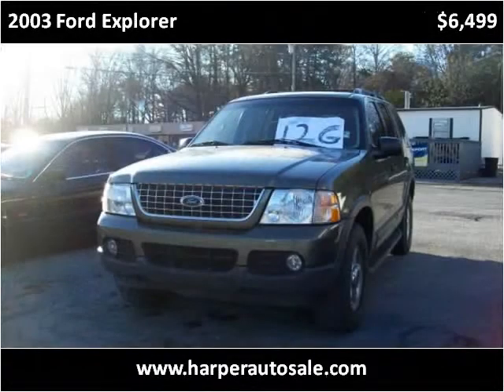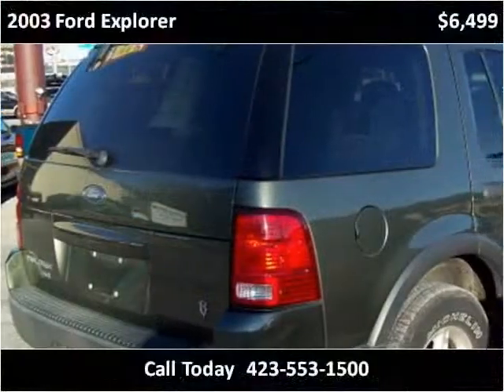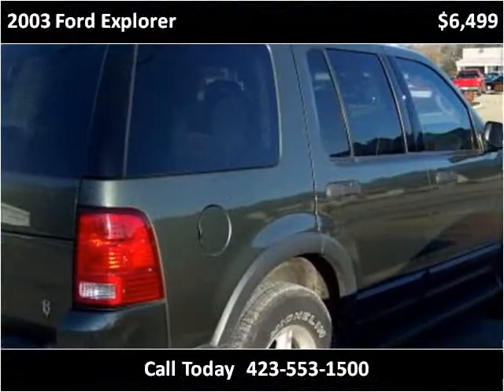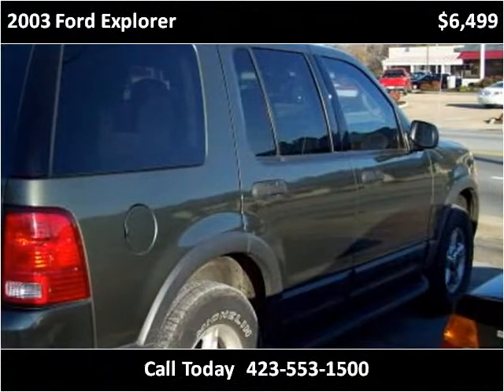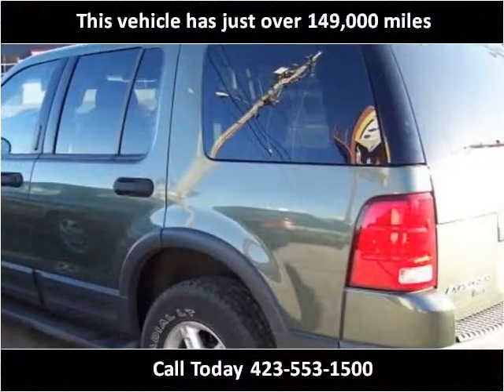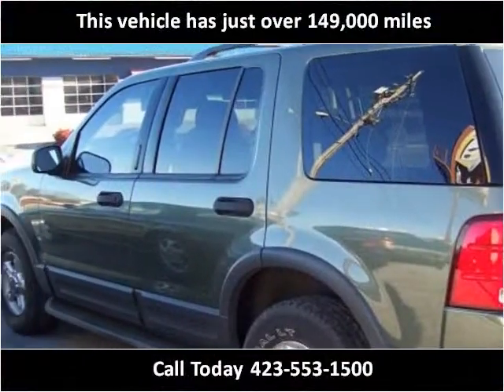2003 Ford Explorer available from Harper Auto Sale, LLC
This 2003 Ford Explorer is available from Harper Auto Sale, LLC.